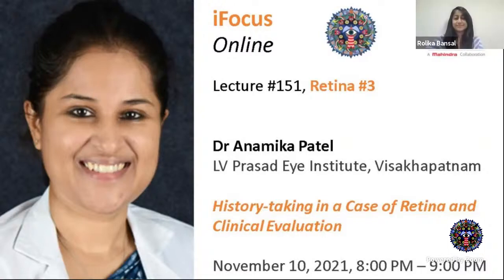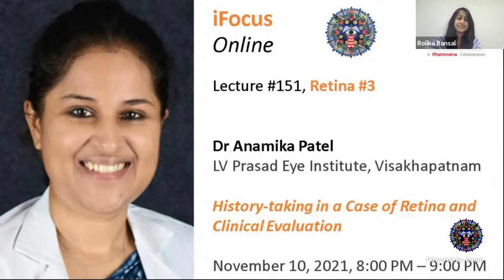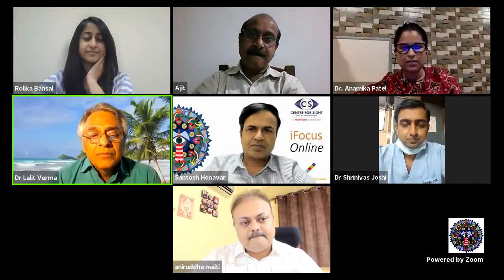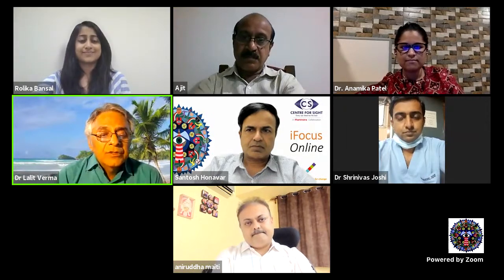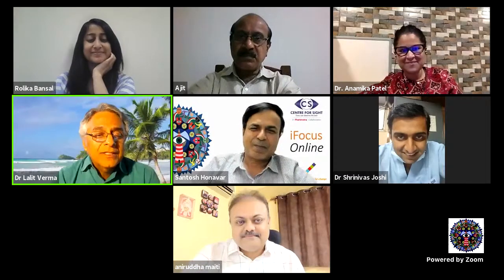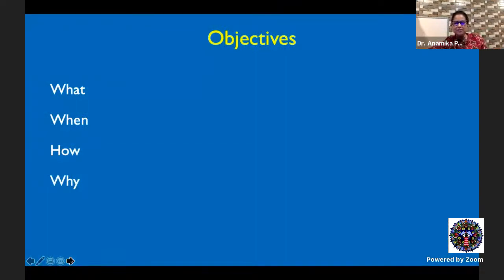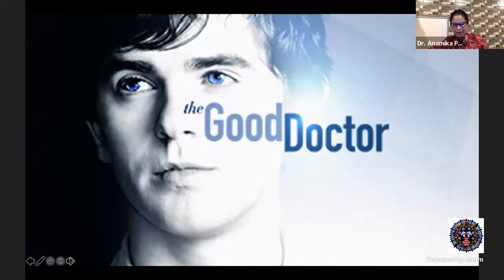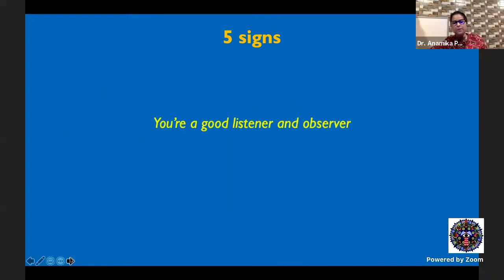iFocus Online #151, Retina #3, History-taking and Clinical Evaluation in Retina by Dr Anamika Patel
National Postgraduate Education Program in Ophthalmology
Retina #3

Dr Anamika Patel
LV Prasad Eye Institute, Visakhapatnam
Topic: History-taking in a Case of Retina and Clinical Evaluation
November 10, 2021, 8:00 PM – 9:00 PM
Chair: Dr Lalit Verma
Co-chairs: Dr Aniruddha Maiti, Dr Ajit Babu Majji, Dr Dinesh Talwar
Moderators: Dr Gopal Pillai, Dr Shrinivas Joshi, Dr Ritesh Narula